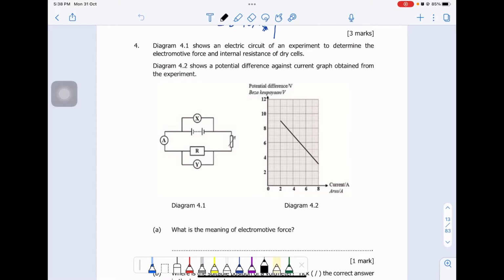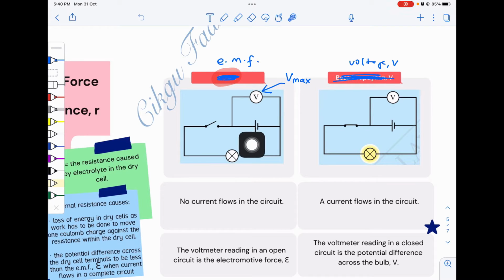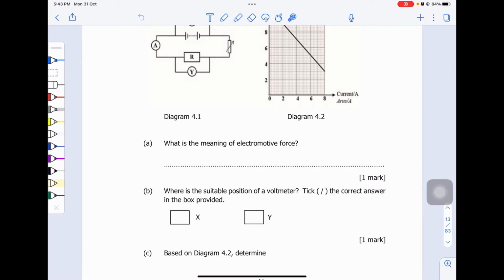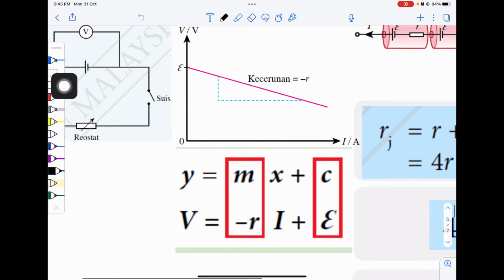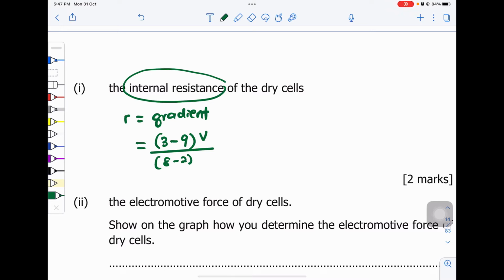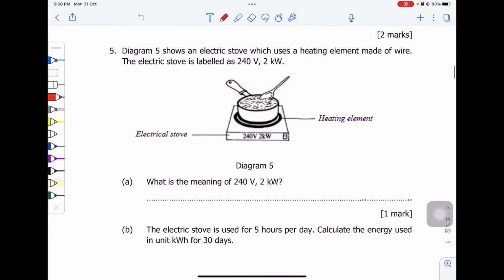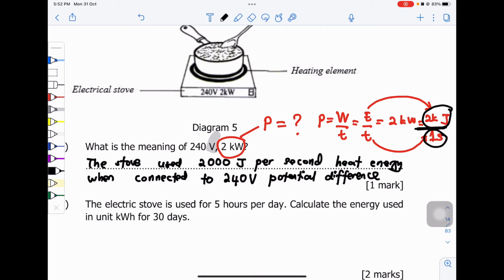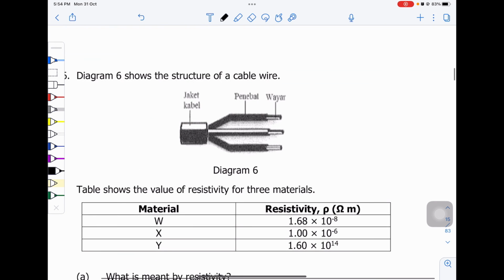SPM Fizik: Electromotive Force (e.m.f.) | Daya gerak elektrik (d.g.e.)